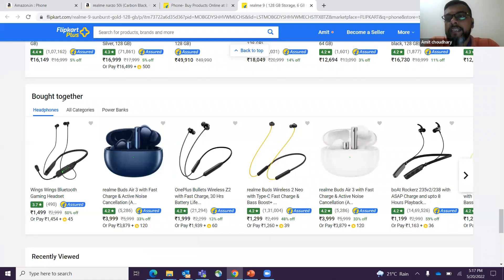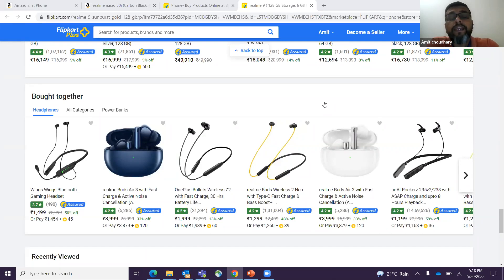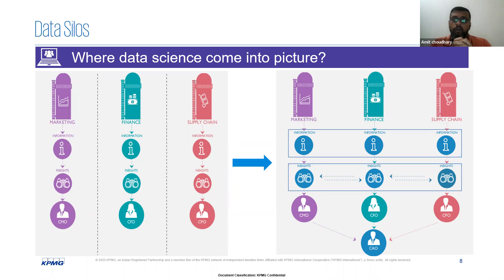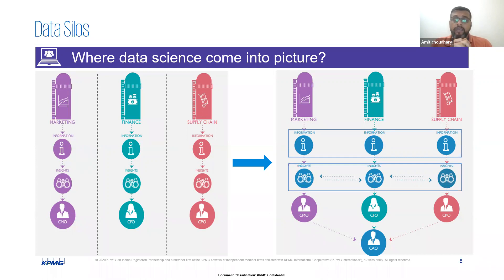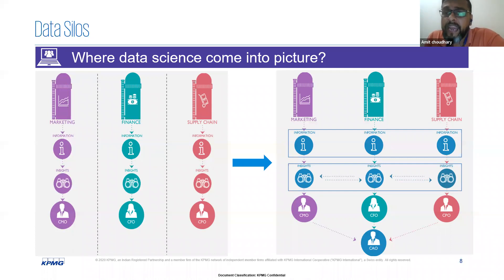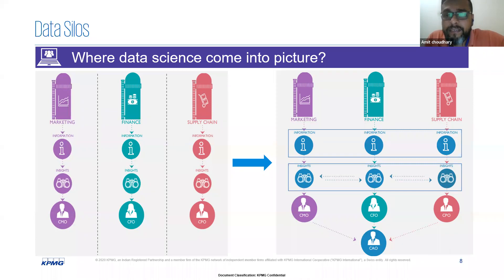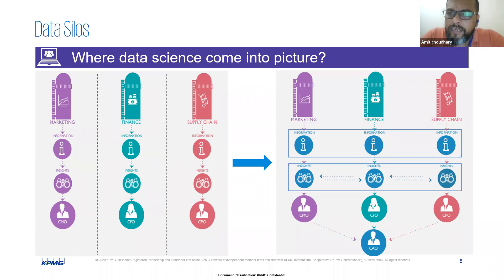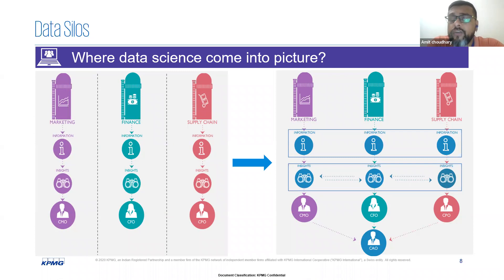Data Scientist: The most desirable job of the 21st century | RISE | Webinar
Data Scientist: The Most Desirable Job of the 21st Century

RISE recently conducted a webinar on the topic "Data Scientist: The Most Desirable Job of the 21st Century". In this webinar, the experts talked about the importance of data scientists in today's world and how the demand for data scientists is increasing day by day. Let's dive deeper into this topic and see what the experts have to say about it.

Data Science is a field that deals with the extraction of meaningful insights and knowledge from data. It involves various techniques such as statistics, machine learning, data mining, and data visualization to analyze and interpret complex data. The insights and knowledge derived from data can help businesses make better decisions, improve operations, and gain a competitive advantage.

Why is Data Science the Most Desirable Job?

The experts in the webinar highlighted that data is the new oil in the digital age. Every organization generates and collects vast amounts of data, and there is a need for skilled professionals who can extract insights from this data. This is where data scientists come in. They have the skills and knowledge to handle, process, analyze and interpret the data, making it more meaningful and useful for the organization.

Moreover, data science is a multidisciplinary field that combines computer science, statistics, mathematics, and domain expertise. This means that data scientists can work in various industries such as healthcare, finance, retail, e-commerce, and many more. The demand for data scientists is increasing rapidly due to the increasing amount of data generated by organizations and the need to make data-driven decisions.

Skills Required to be a Data Scientist

To be a data scientist, one needs to have a combination of technical and non-technical skills. Technical skills include programming languages such as Python and R, statistical analysis, machine learning, data visualization, and database management. Non-technical skills include critical thinking, problem-solving, communication, and business acumen. The experts emphasized that data scientists need to have a deep understanding of the business problem and the domain knowledge to make informed decisions.

Career Opportunities in Data Science

The career opportunities in data science are vast and diverse. Data scientists can work as data analysts, data engineers, machine learning engineers, business intelligence analysts, and many more. According to the experts, the demand for data scientists is expected to grow exponentially in the coming years, and there will be a shortage of skilled professionals in this field.

Conclusion

In conclusion, the webinar on "Data Scientist: The Most Desirable Job of the 21st Century" highlighted the importance of data scientists in today's digital age. With the increasing amount of data generated by organizations, there is a need for skilled professionals who can handle and analyze this data to make informed decisions. Data science is a multidisciplinary field that offers vast career opportunities to professionals who have the right skills and knowledge. The demand for data scientists is expected to grow rapidly in the coming years, making it one of the most desirable jobs of the 21st century.

Click on the link to know more about our PG Program in Data Science